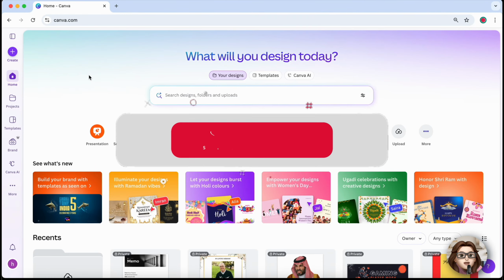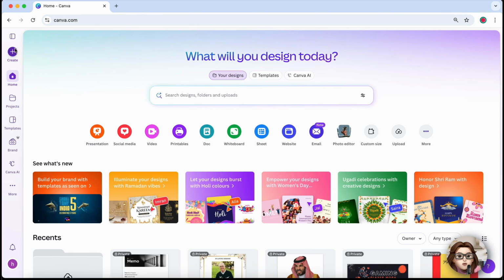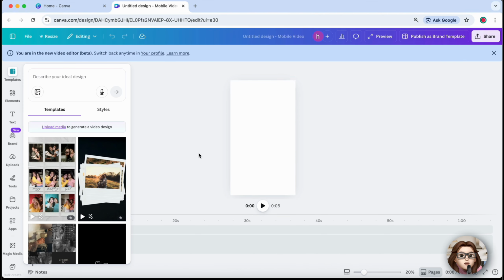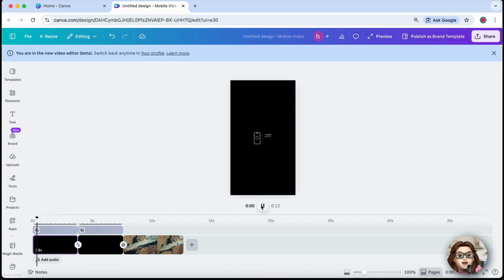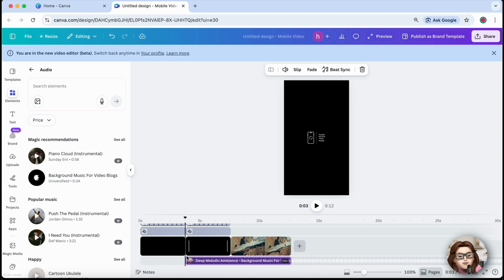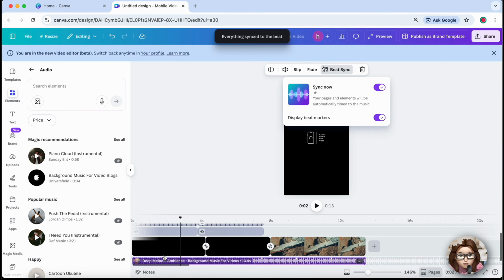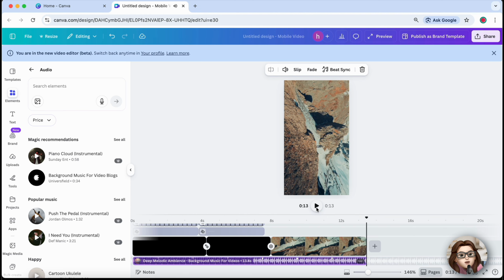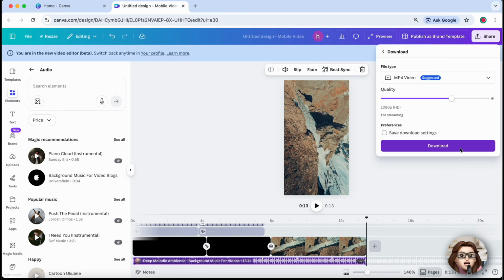How To Easily Sync Instagram Reels With Music Using Canva Beat Sync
In today’s video, I’ll show you exactly how to easily sync Instagram Reels with music using Canva Beat Sync step by step. If you want your video clips to automatically match the rhythm of your music without manually adjusting every cut, this beginner-friendly guide will help you do it fast.

The Canva includes a powerful Beat Sync feature that automatically aligns your video clips to the beats of your selected music track. This saves time and gives your content a clean, professional look — especially for Reels, Shorts, and TikTok videos.

In this tutorial, you’ll learn how to upload your video clips, add background music from Canva’s audio library or your own file, and activate the Beat Sync feature from the editing timeline. I’ll show you how Canva automatically adjusts clip timing to match the rhythm of the song.

We’ll also cover how to fine-tune the sync manually if you want more control, trim clips for better pacing, and make sure your Reel stays within Instagram’s preferred duration.

Additionally, I’ll briefly explain how to export your final video in high quality and upload it to Instagram as a Reel.

By the end of this video, you’ll confidently know how to create smooth, music-synced Instagram Reels using Canva’s Beat Sync feature.

This video shows you How To Easily Sync Instagram Reels With Music Using Canva Beat Sync Easily! Watch this Video till the end to learn How To Easily Sync Instagram Reels With Music Using Canva Beat Sync.

Were you able to figure out How To Easily Sync Instagram Reels With Music Using Canva Beat Sync? Share this with your friends who want How To Easily Sync Instagram Reels With Music Using Canva Beat Sync.

Problem Solved in this Video-:

What Do you Think of How To Easily Sync Instagram Reels With Music Using Canva Beat Sync?